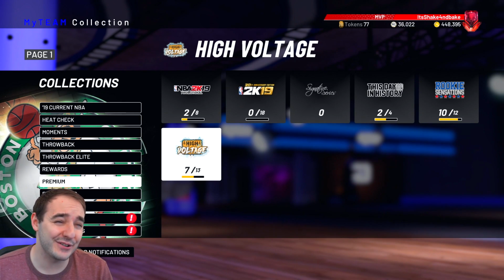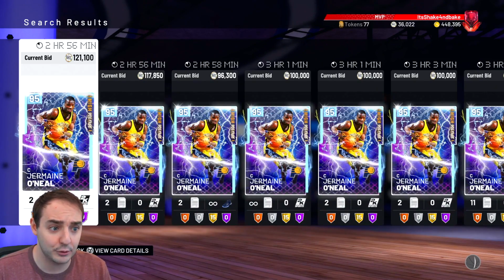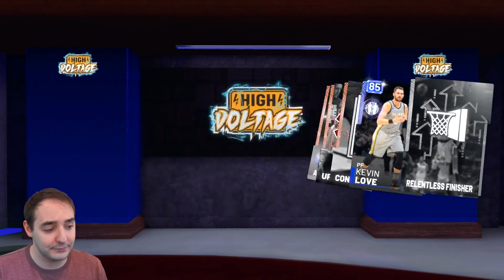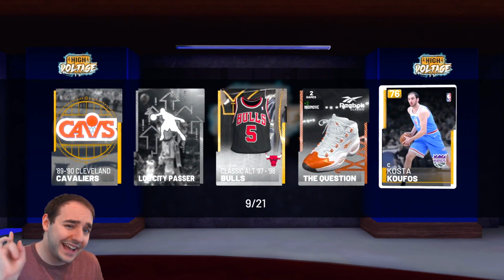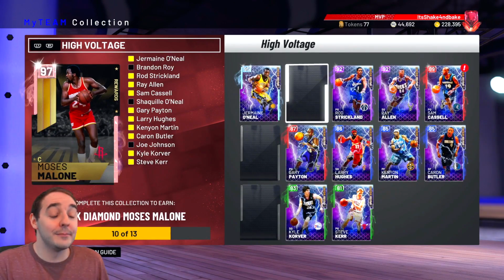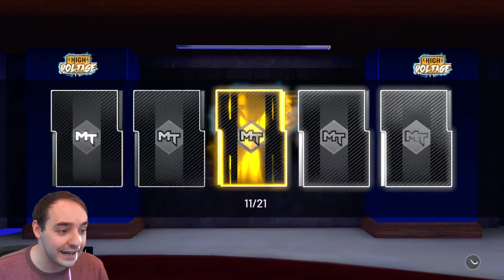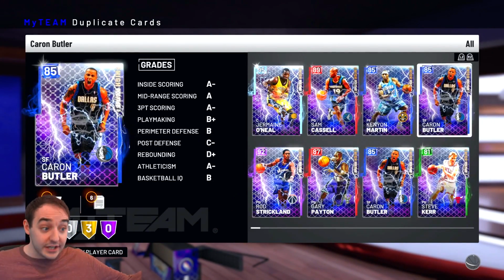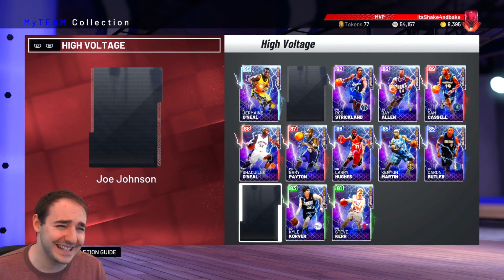NBA 2K19 My Team DIAMOND BRANDON ROY! NEW HALLOWEEN INSANE PROMO PACK OPENING!!!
LETS SMASH THE LIKE BUTTON OVER 1,000 LIKES!